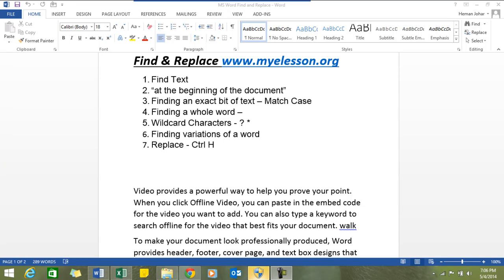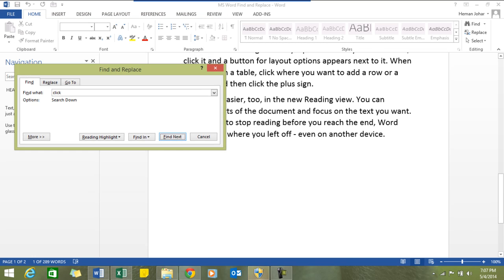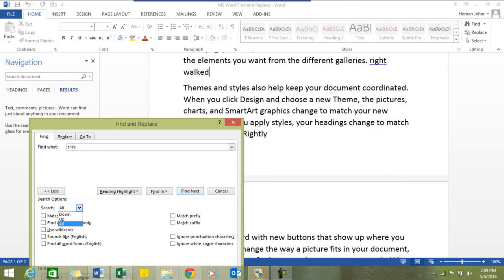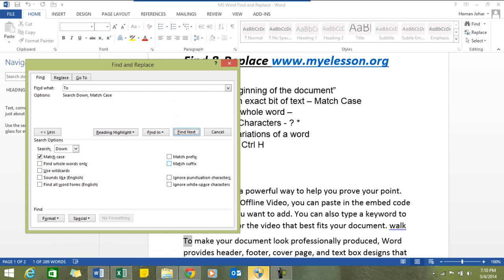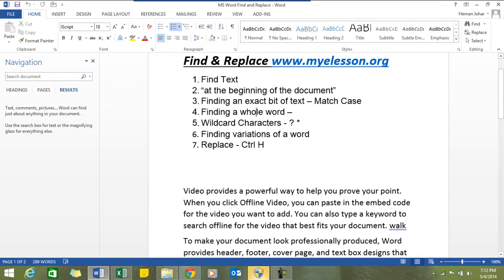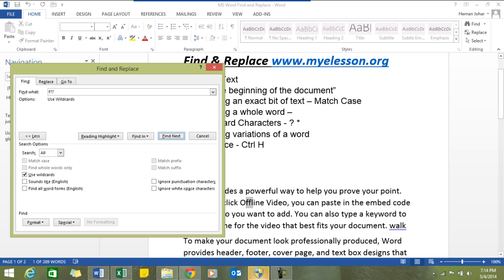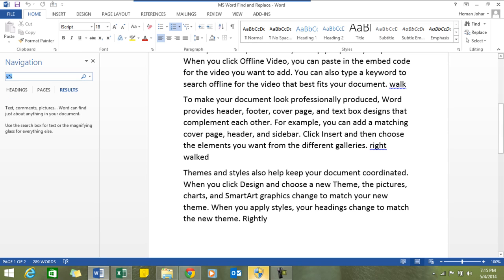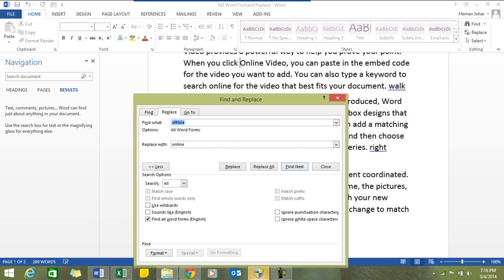MS Word Find and Replace Chapter 5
Learn MS Word with this simple MS Word Course . In this video you will learn
The use of Find and Replace command in MS Word with the following options
1. Find Text
2. "at the beginning of the document"
3. Finding an exact bit of text -- Match Case
4. Finding a whole word --
5. Wildcard Characters - ? *
6. Finding variations of a word
7. Replace - Ctrl H

This video is made with MS Word 2013 version but the techniques shown here can be used in MS Word 2007 and 2010 also